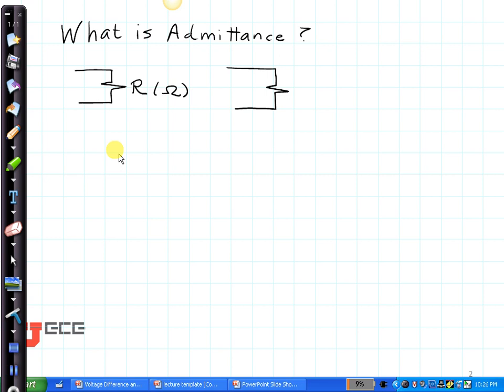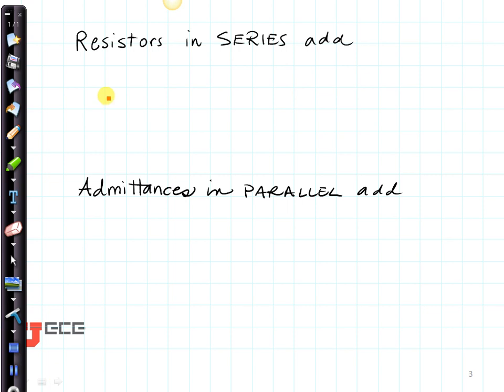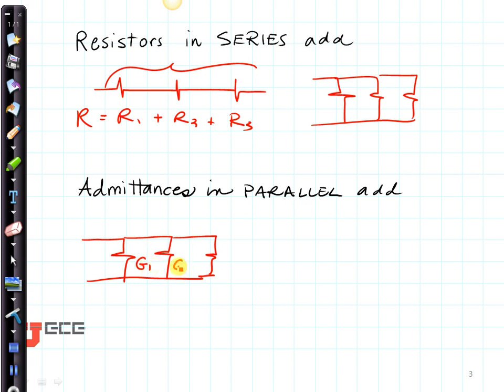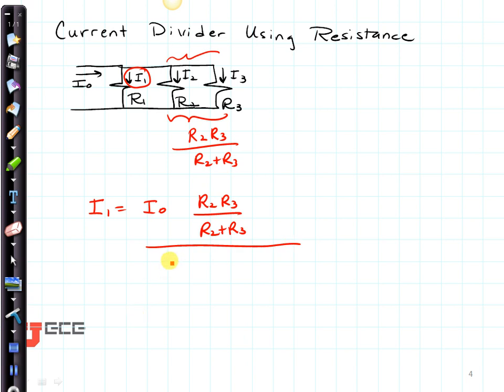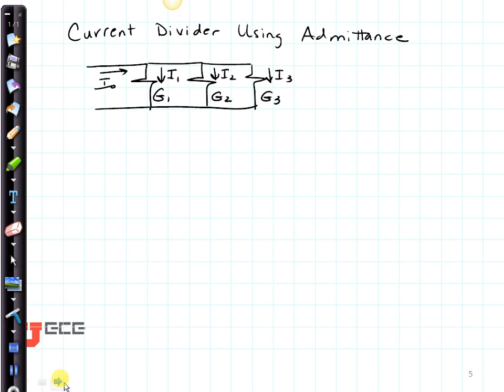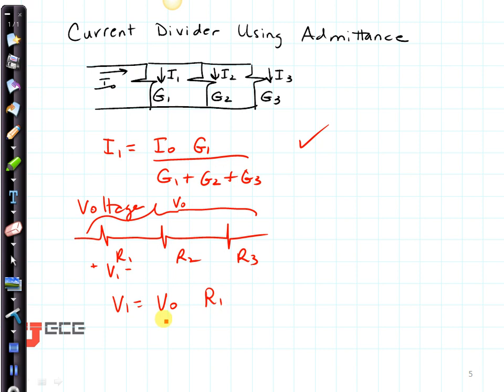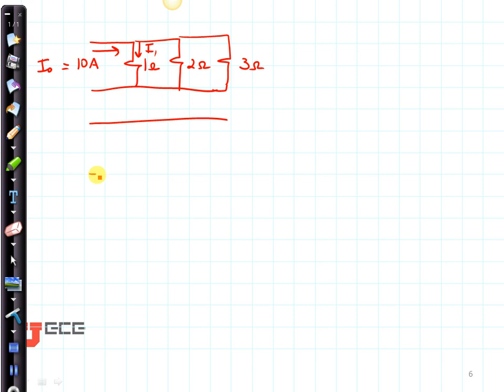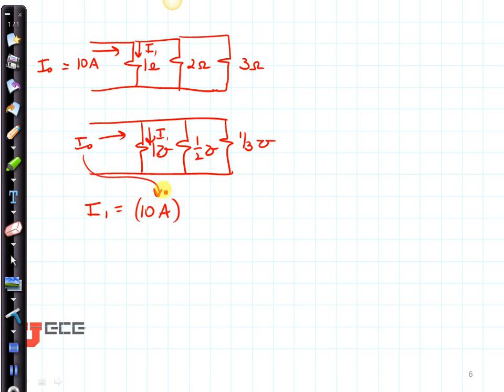Using Admittance or Conductance (G) instead of Resistance (R) in circuit calculations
When you have parallel circuits, it is often handy to use G instead of R to calculate resistors in parallel and current dividers.